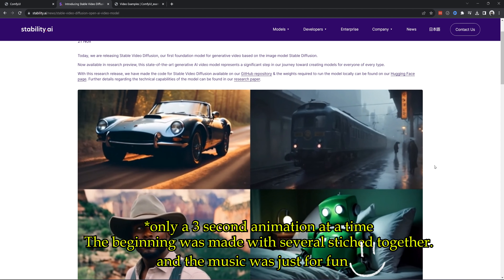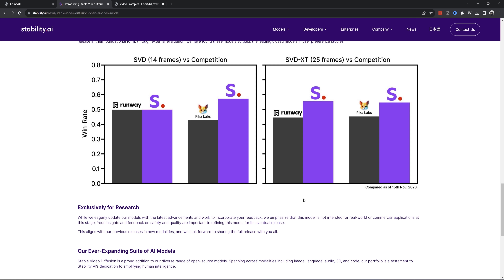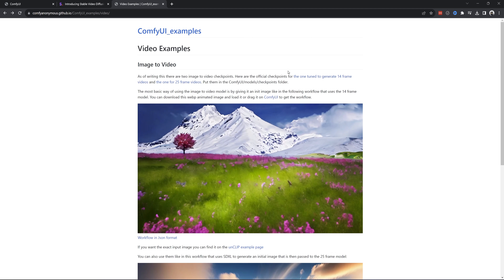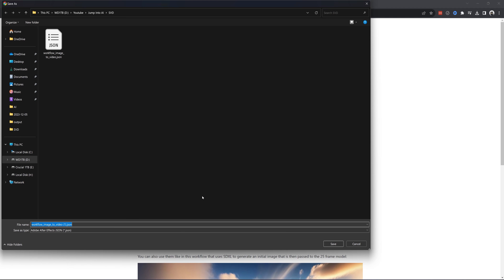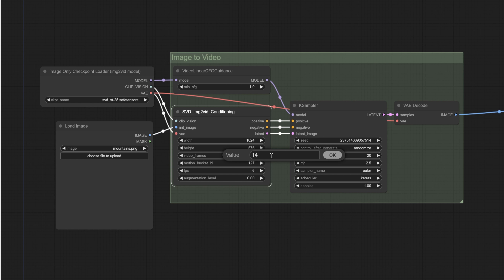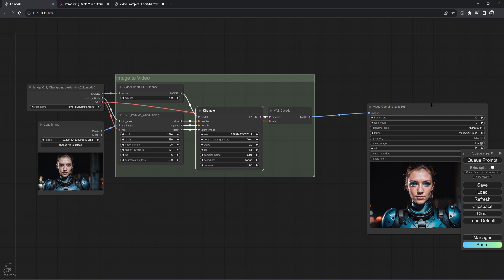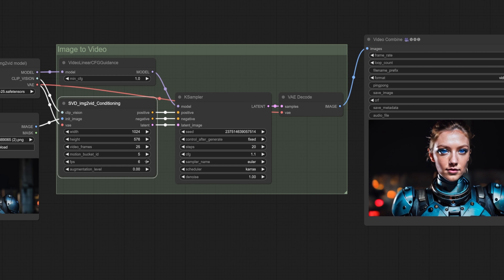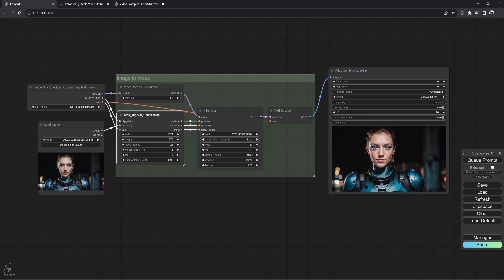Level Up Your Animation Skills with Stable Video Diffusion - In ComfyUI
Stable Video Diffusion is out now and available for ComfyUI. I will show you a few quick tips and settings that helped me get some pretty decent animations.
This new addition to Stable Diffusion from Stability AI really makes things interesting and gives a great FREE alternative to some of the Top competitors like RunwayML and Pika Labs.

My setup:
AMD Ryzen 7 3800X
ASUS AM4 TUF Gaming X570-Plus (Wi-Fi) ATX Motherboard
Corsair Vengeance RGB Pro 32GB Ram
Nvidia 4070 Ti OC Edition 12gb

Links for tutorial!

Time Stamps:
0:00 Intro
0:21 StabilityAI
1:42 Getting ComyUI Ready
2:54 Using Stable Video Diffusion
3:59 Starter Settings
5:09 Conclusion